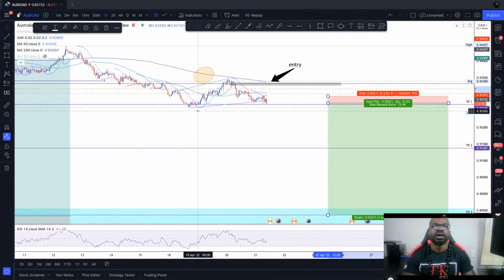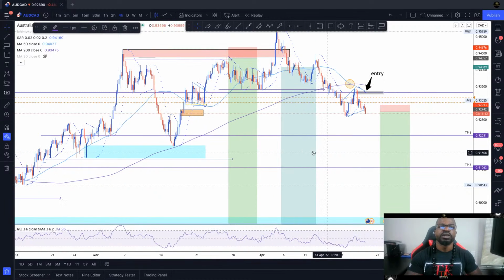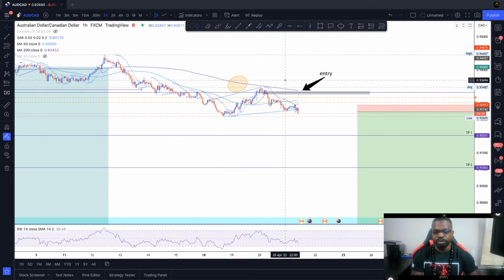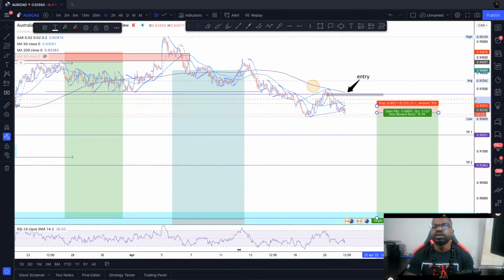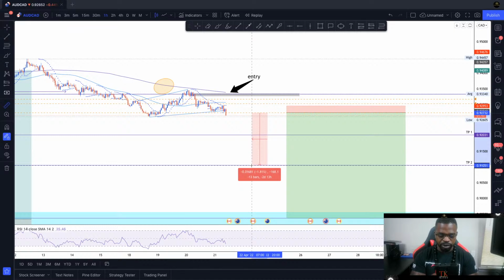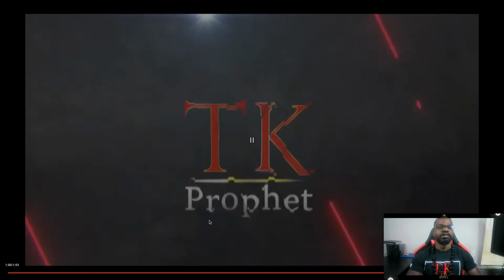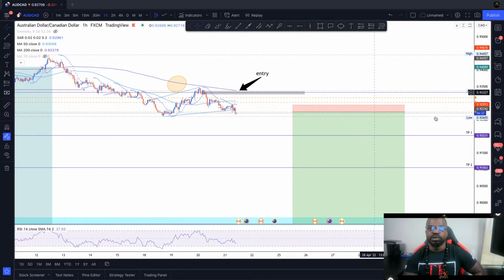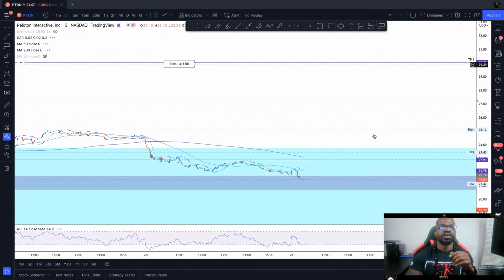Trading Live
Live trade.